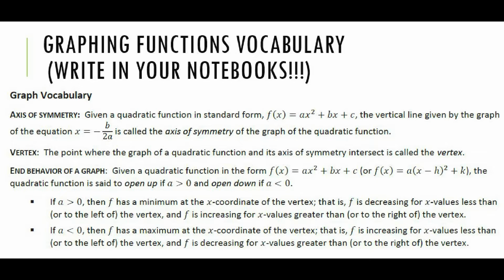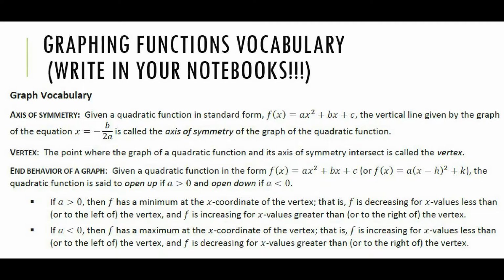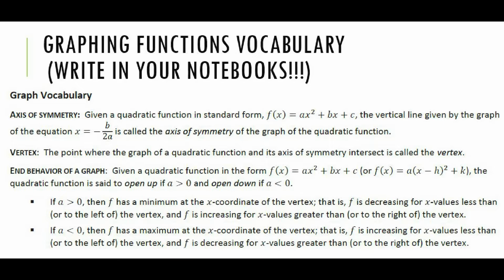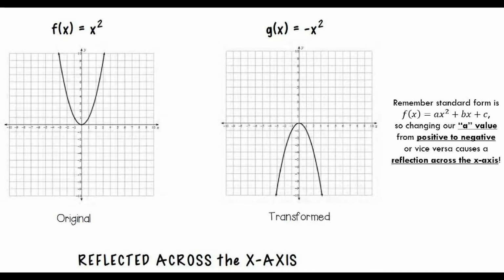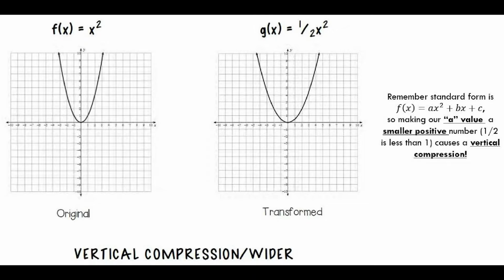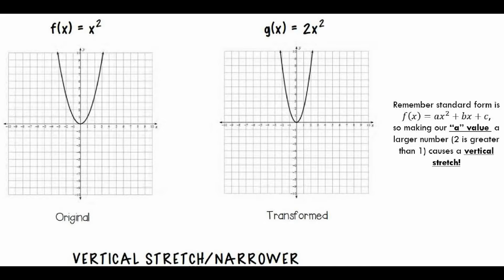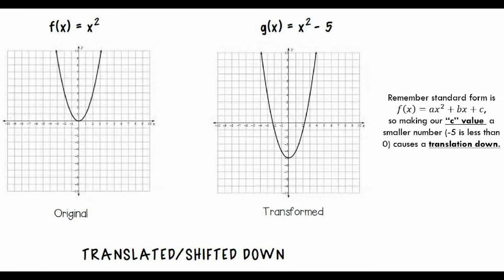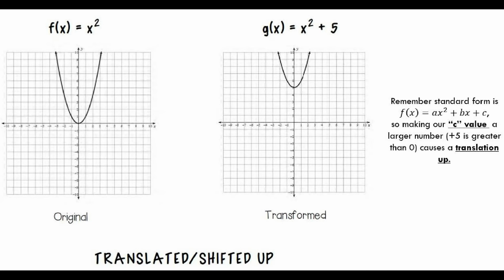How to Transform a Quadratic Function Notes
In this video we will talk about how to cause the graph of a quadratic function to reflect across the x-axis, vertically compress or stretch, and translate up or down.